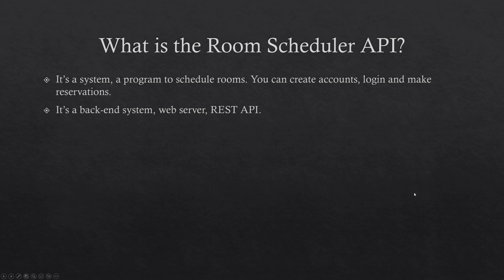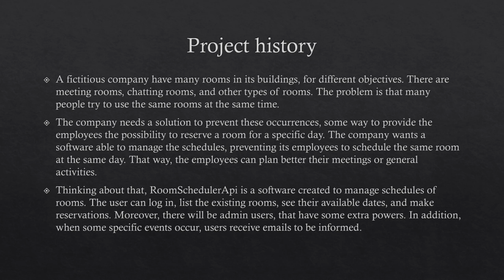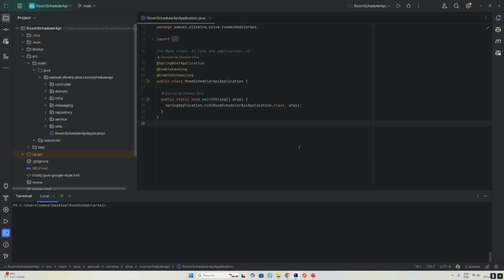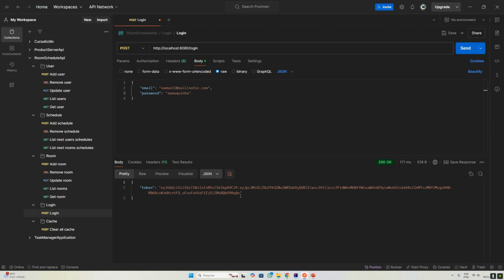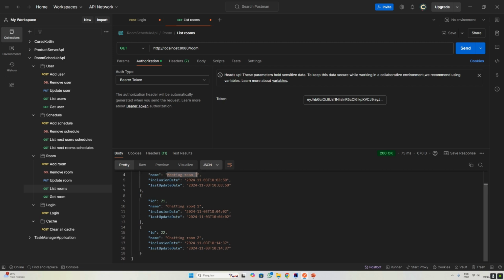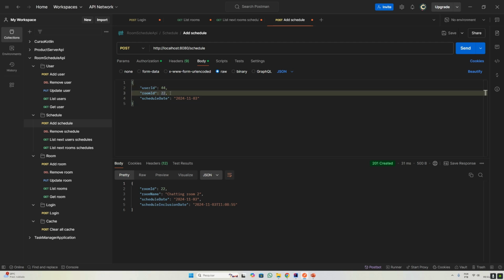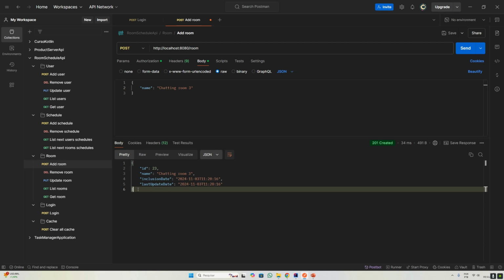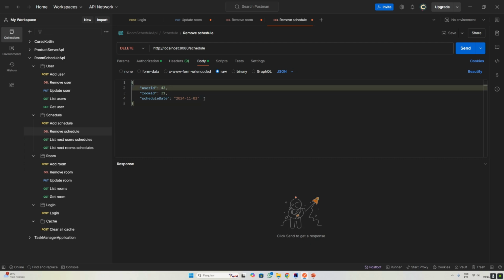Introduction and demonstration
Welcome to DevSamuquinha.
This is the introduction and demonstration of my project RoomSchedulerAPI.